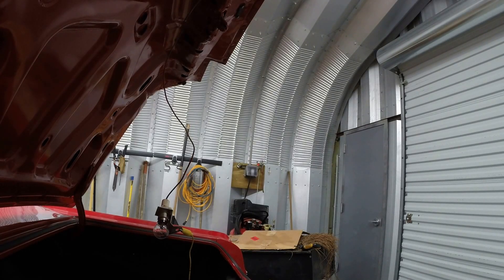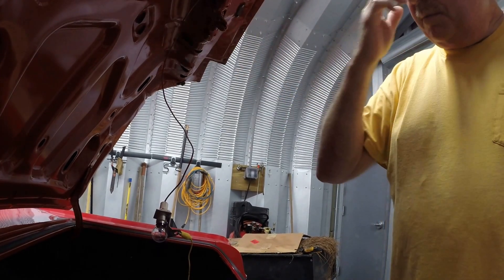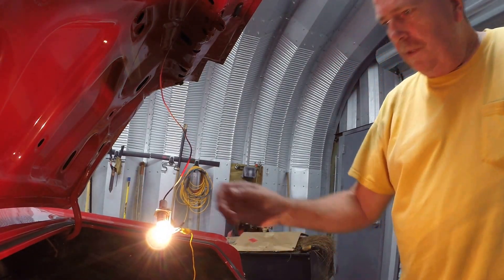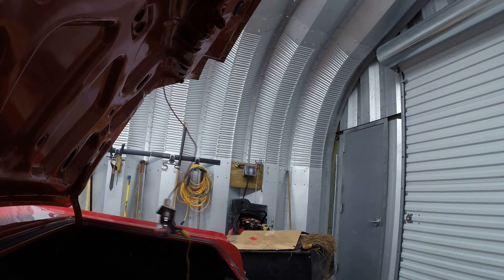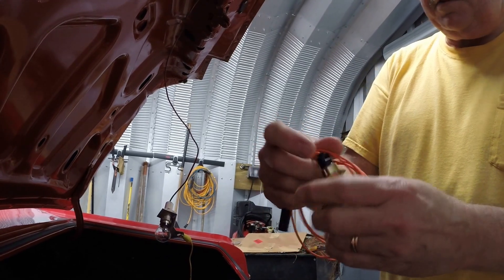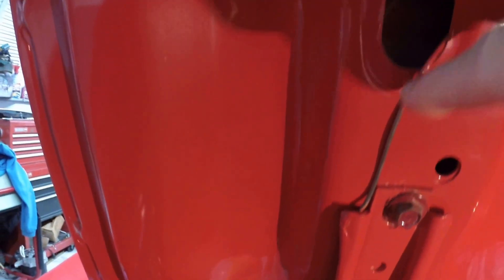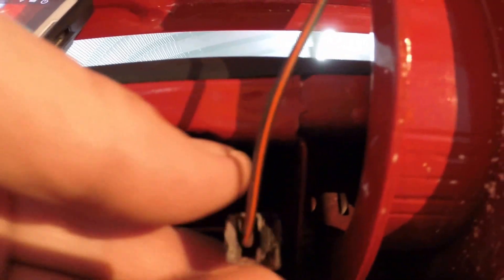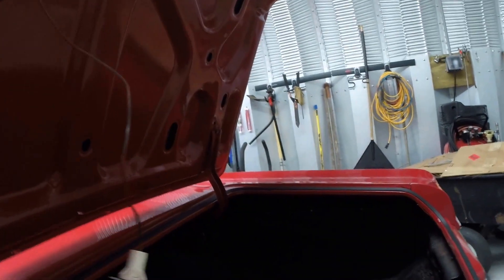1966 Impala SS trunk courtesy light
1966 Impala SS trunk courtesy light. Learning mercury switches and proper grounding.